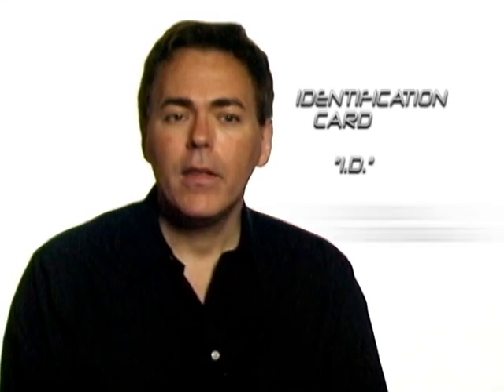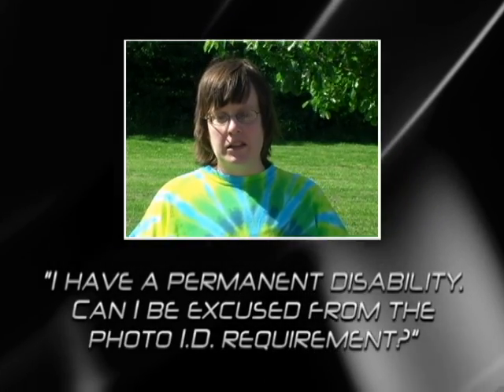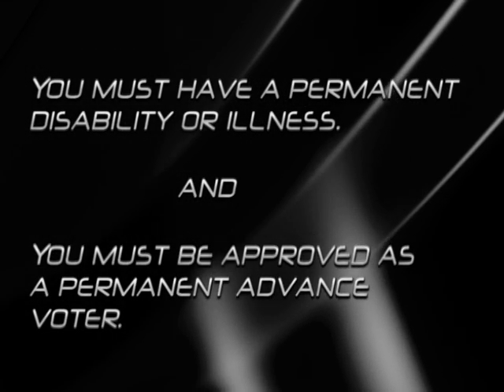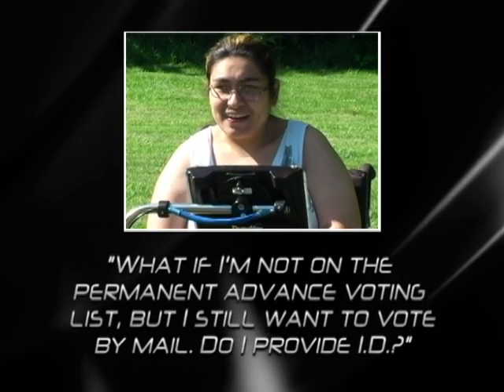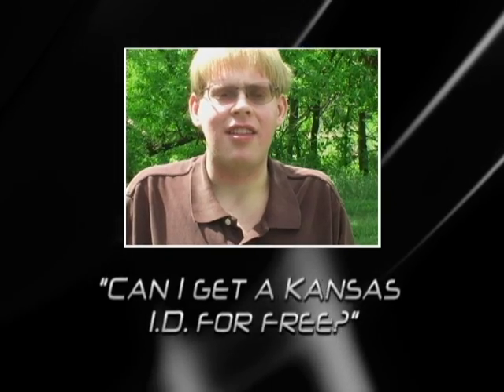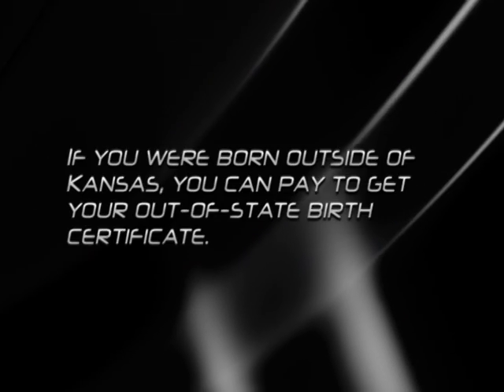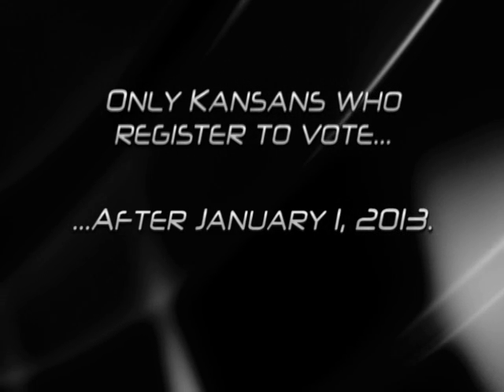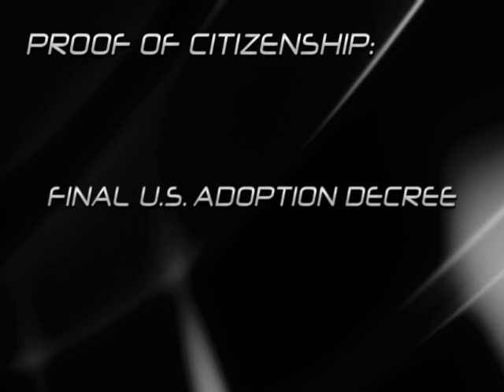Get Ready to Vote in Kansas! Non-Captioned Version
Information you need to know regarding the new Kansas voter ID and proof of citizenship law.  Copyright, the Office of the Kansas Secretary of State.